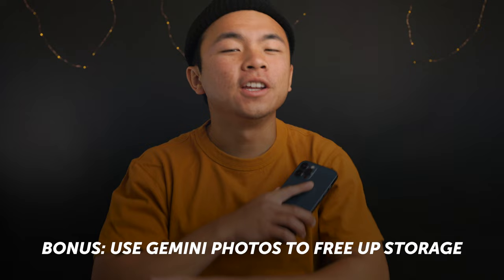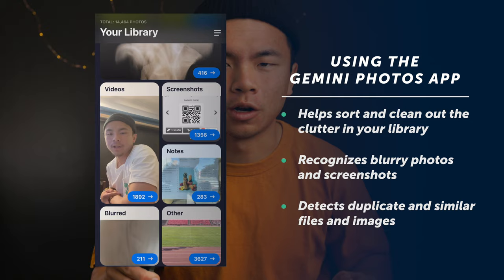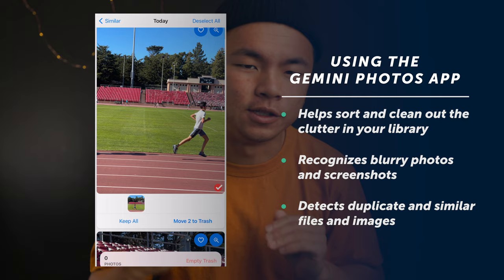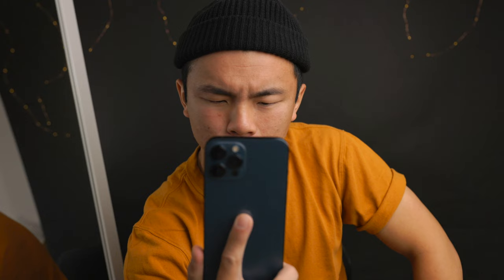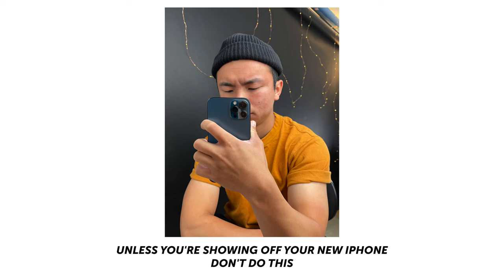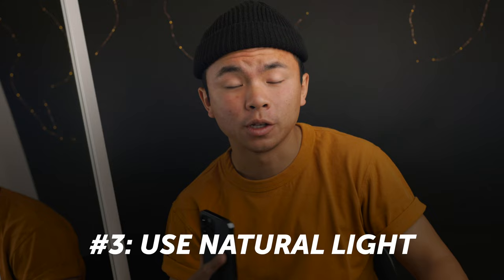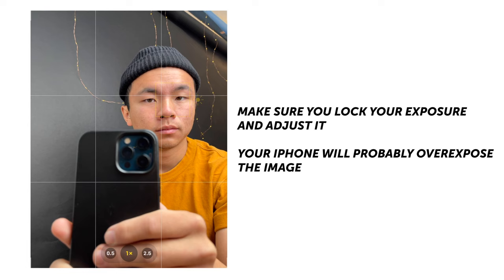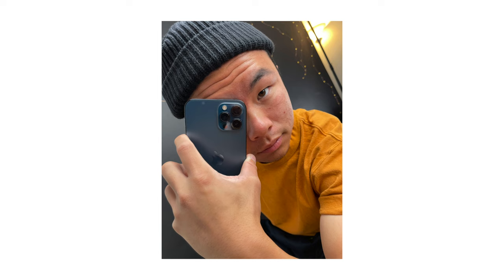How to Take a Mirror Selfie Like a Photographer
A simple mirror selfie can look aesthetic, too. Photographer Chris Chu shares mirror selfie ideas and tips that go beyond the Instagram shots you see on the daily. So check out the video to learn how to take cleaner, better-lit, more creative selfies.

But before you start snapping mirror selfies for your Instagram, make sure your iPhone has enough storage to accommodate all those photos. You don’t want to be interrupted by the annoying “Storage Almost Full” popup just when you found the perfect pose and flattering light. Download Gemini Photos to find and trash old screenshots, duplicate photos, multiple similar pics, and other stuff that’s taking up space.

For more iPhone mirror selfie ideas and tips, check out the article on our blog We’re covering things like

- how to pick the best light
- how to take a mirror selfie with flash
- mirror selfie poses
- where to look and how to hold your phone
- and more

If you also shoot on camera (or want to start), follow Chris for camera photography tutorials

And here are the time codes for easy navigation:

00:00 - Intro
00:19 - Before taking mirror selfies
00:55 - Clean up the shot
01:16 - Look into the camera
01:49 - Use natural light
02:11 - Get creative